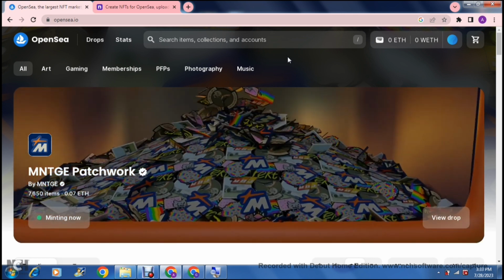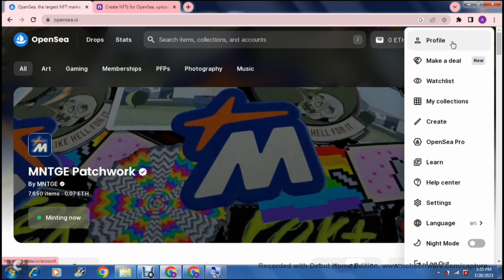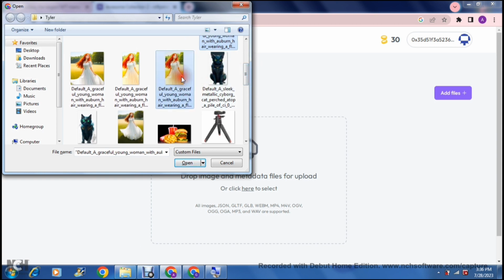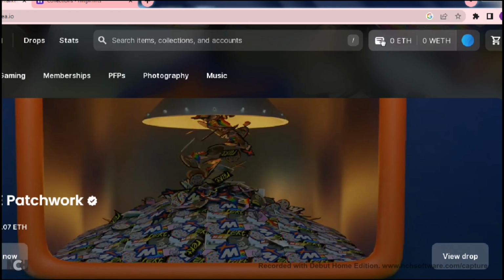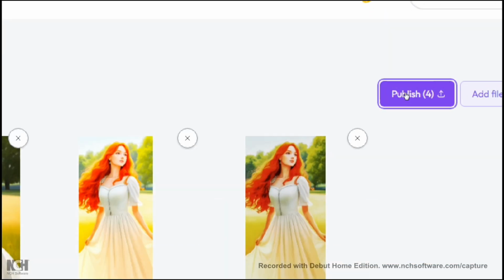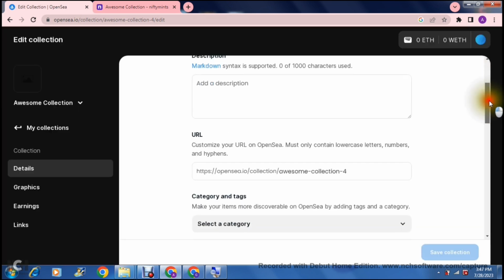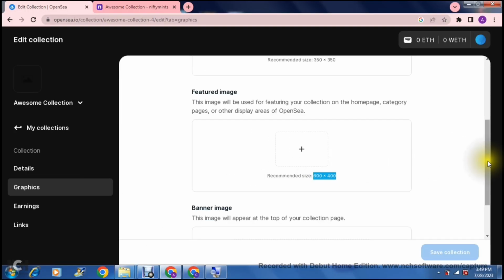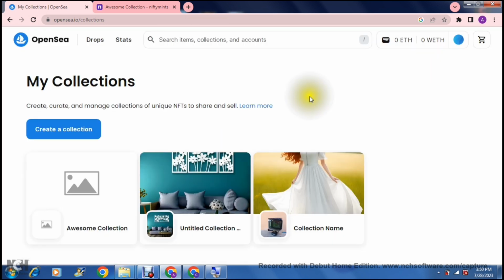How to Bulk Upload NFT’s on Opensea